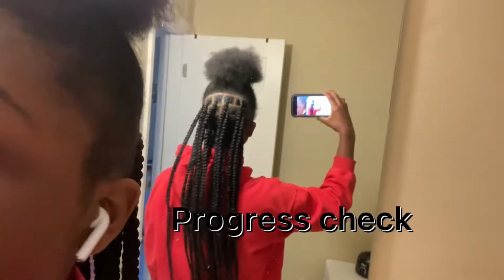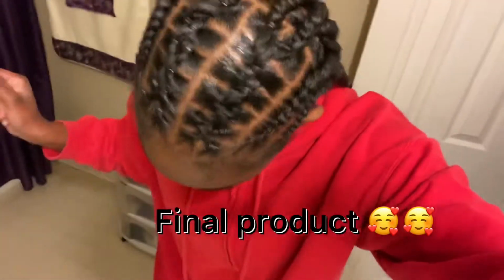INSANE TRANSFORMATION *FROM BUMMY TO BADDIE* 🥵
If you liked this video make sure to give it a thumbs up !!!

Wax kit

Name:Ariana
Age:17
Grade:12th
Birthday: July 13th